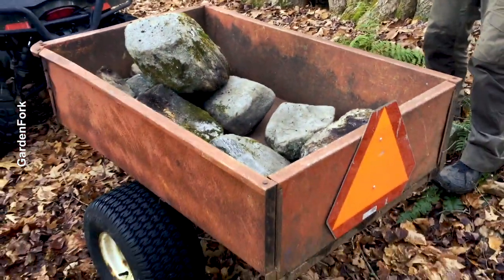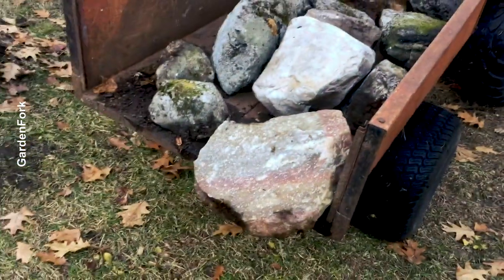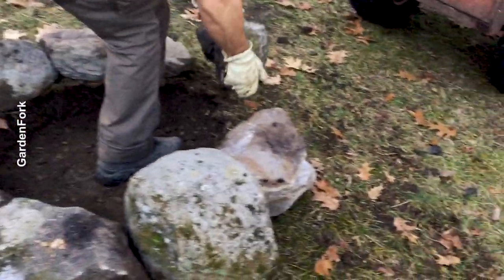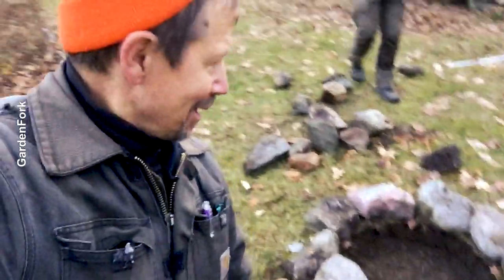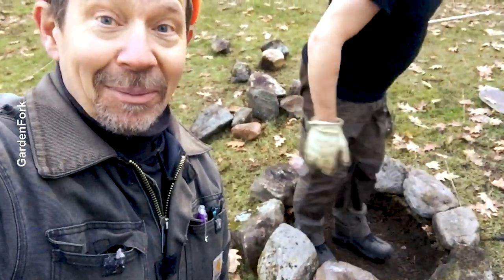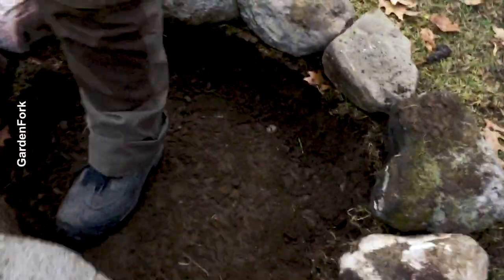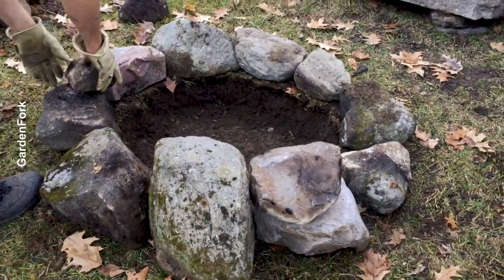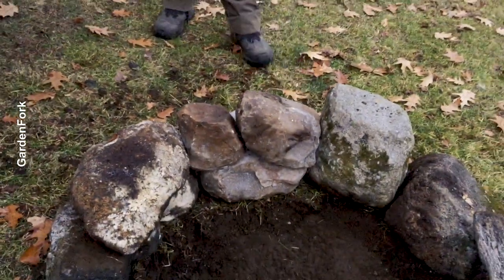You'll Want To Build This Fire Pit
Backyard stone fire pit I made in about 2 hours. The fire ring uses rock I collected from the woods around my house.

From the research I've gathered and asking my rock collector neighbor, the best rocks to use for a fire pit are 'hard' rocks. Granite, Marble, Slate. Don't use 'soft' rocks. That is, rocks that when rubbed together start to shed material: Limestone, Sandstone, Pumice. Don't use rocks that have been in water